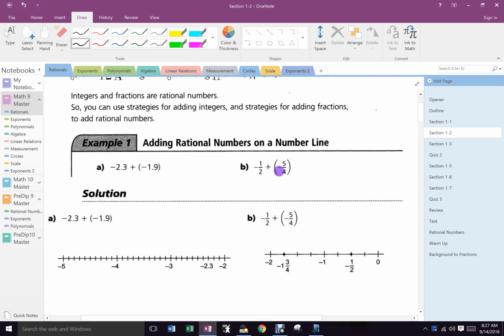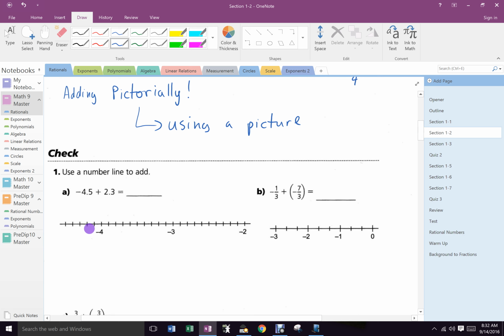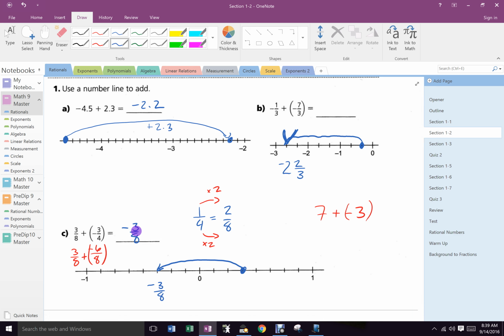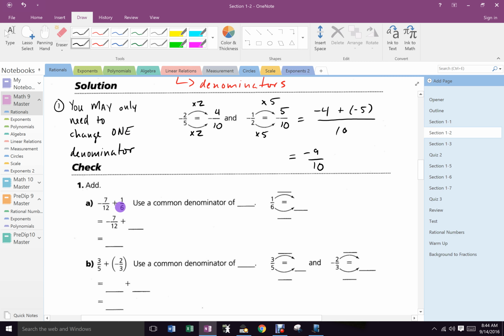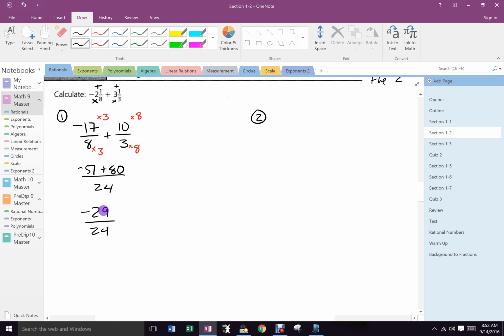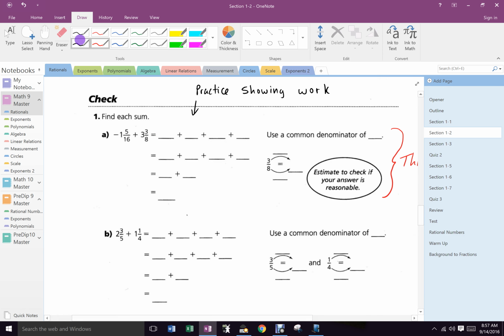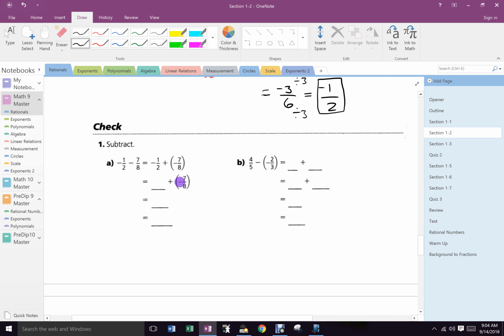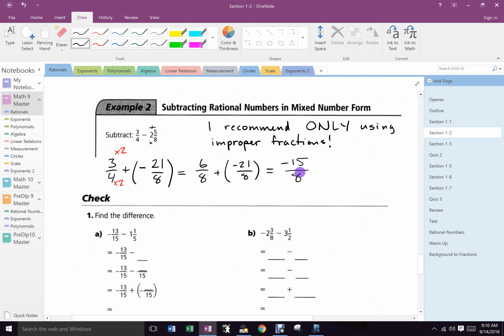Sept 14 Block A Adding and Subtracting Fractions